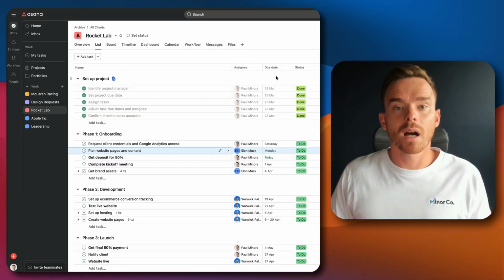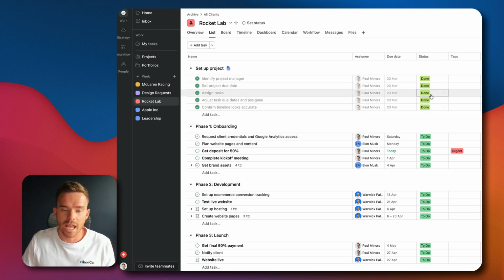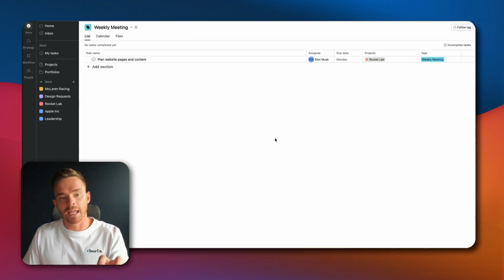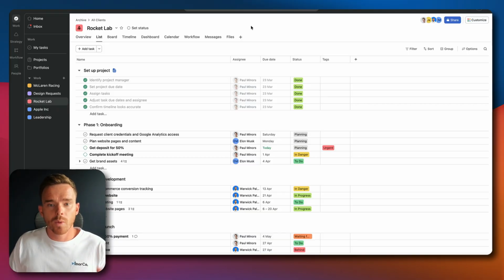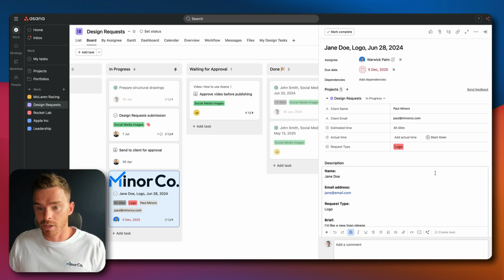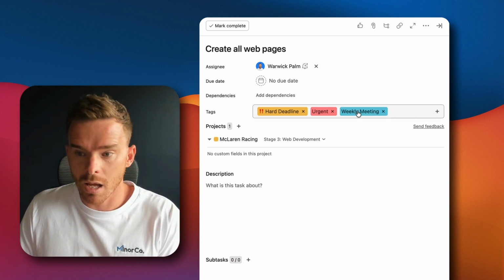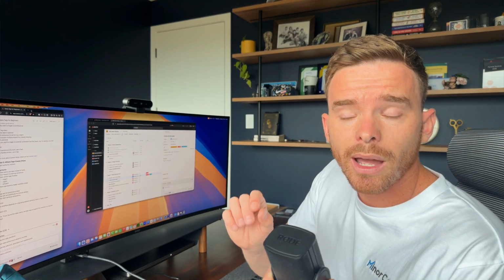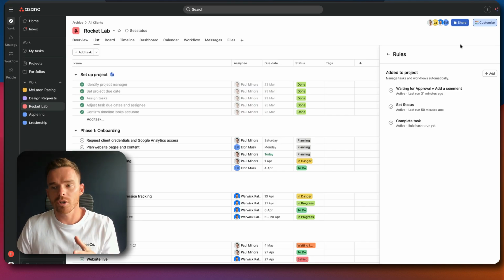Asana Tags for Beginners (When to Use Tags vs Custom Fields)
Are you using tags when you should be using custom fields, or over complicating things with custom fields when a simple tag would do? In this video we break down exactly when to use each, with live demos in Asana.

0:00 Tags vs custom fields
0:31 What are Asana tags?
0:43 How to add a tag to a task (keyboard shortcut: Tab + T)
1:23 Tags vs custom fields - the key difference illus
2:37 How to create a new tag
2:56 Think of tags as lightweight, optional metadata
4:01 When to ALWAYS use custom fields
5:57 When tags are the better choice
7:44 Common mistakes with tags and how to avoid them
9:23 Wrap up